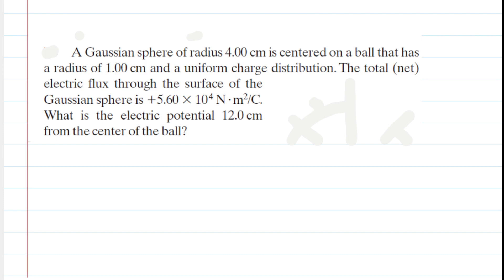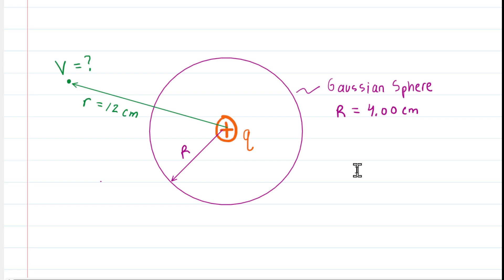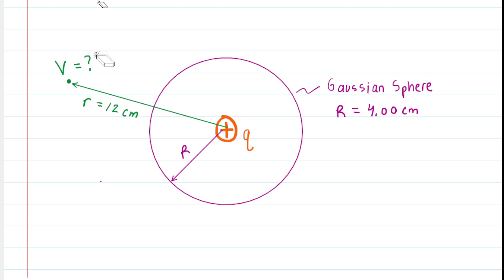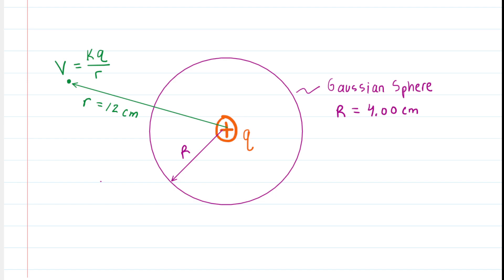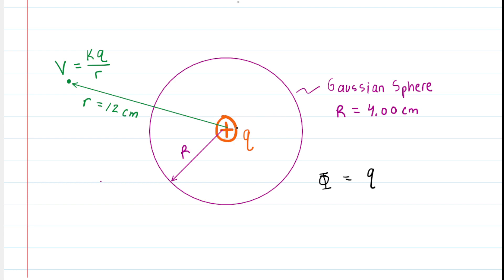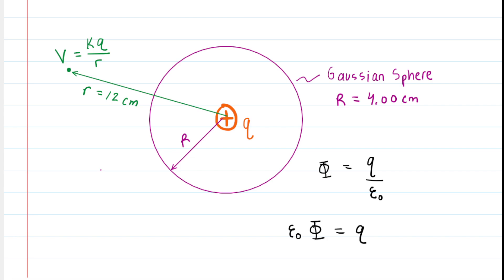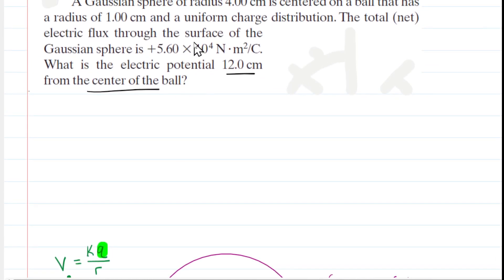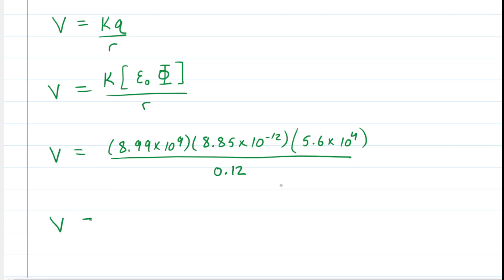A gaussian sphere of radius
A Gaussian sphere of radius 4.00 cm is centered on a ball that has a radius of 1.00 cm and a uniform charge distribution. The total (net) electric flux through the surface of the Gaussian sphere is +5.60 x 10^4 Nm^2/C. What is the electric potential 12.0 cm from the center of the ball?